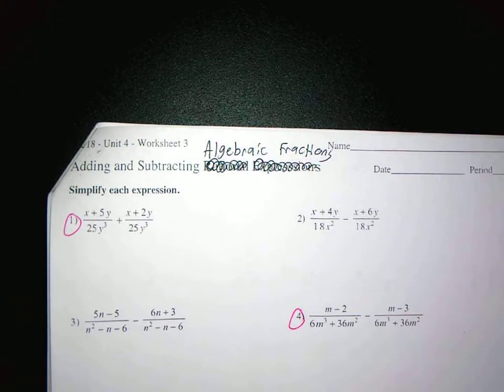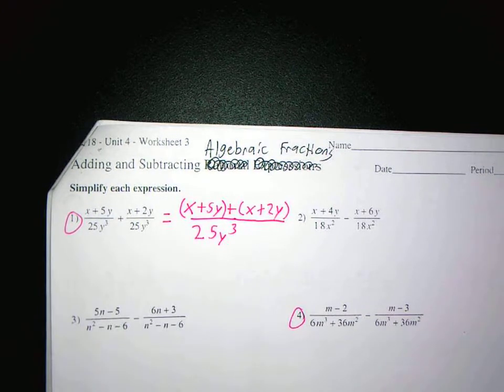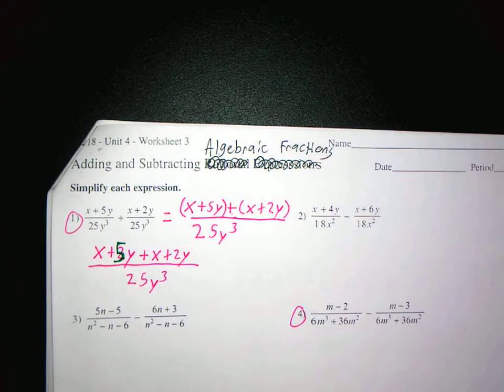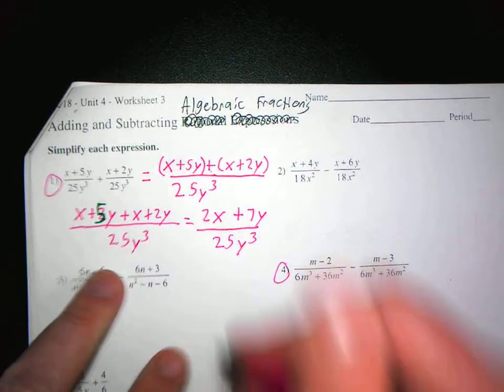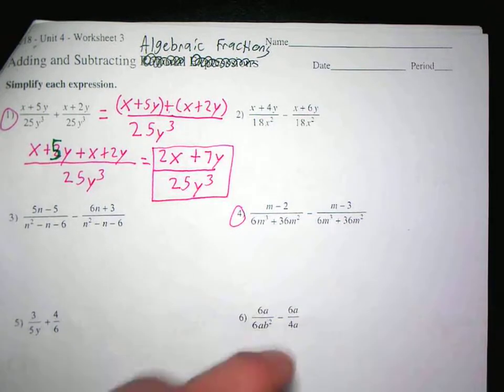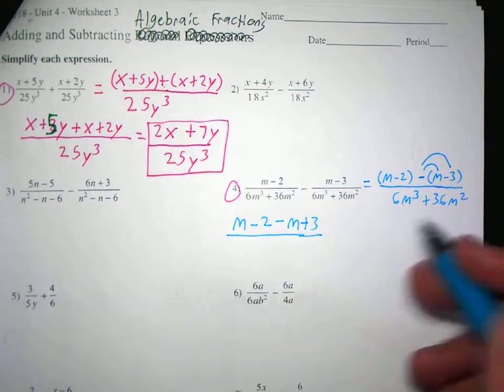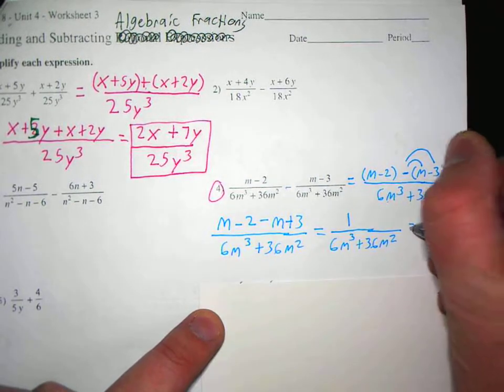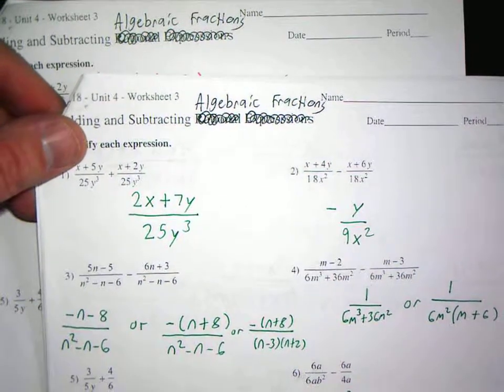Problems 1 and 4: Adding and Subtracting Algebraic Fractions